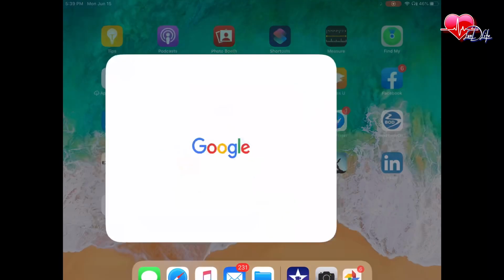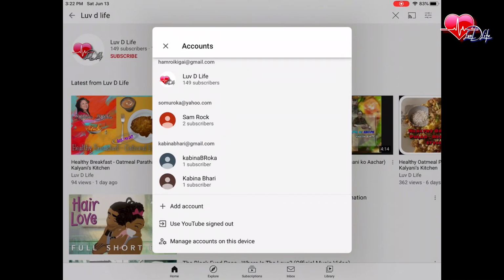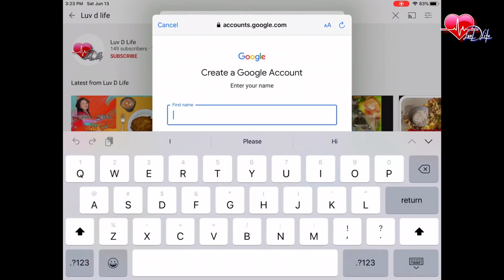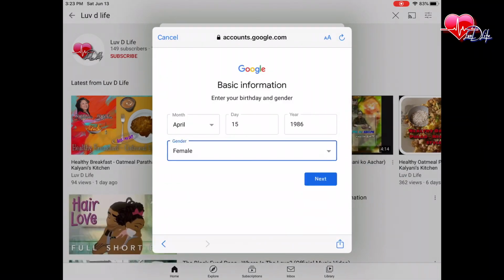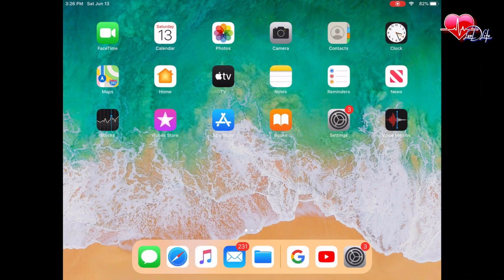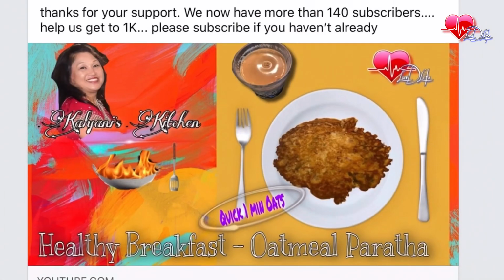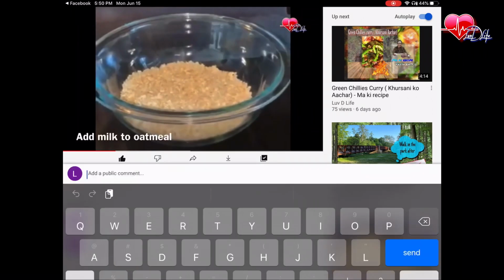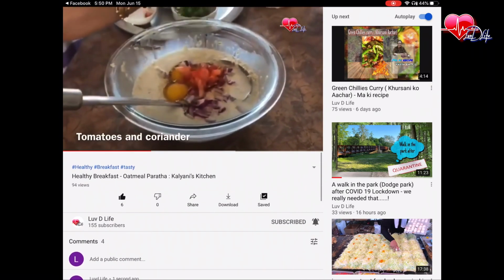Easy Guide on How to create a YouTube account and to subscribe, comment and like